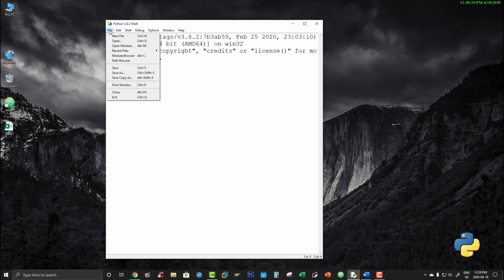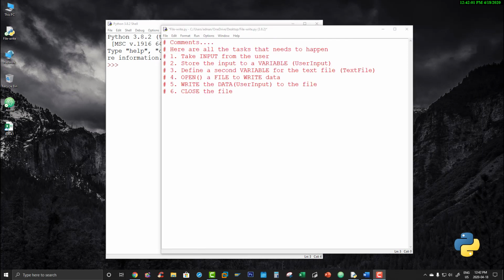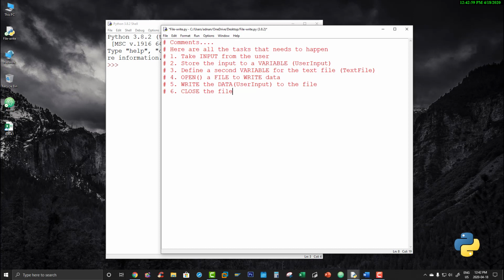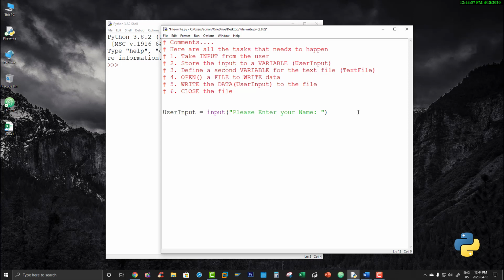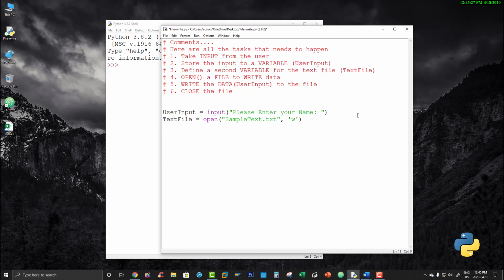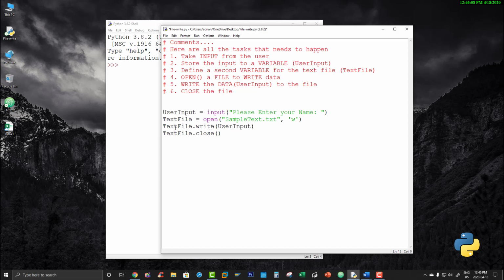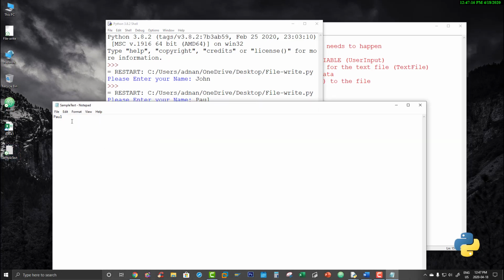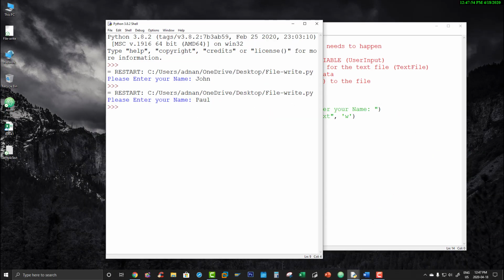Python Programming 2020: How to create and append files